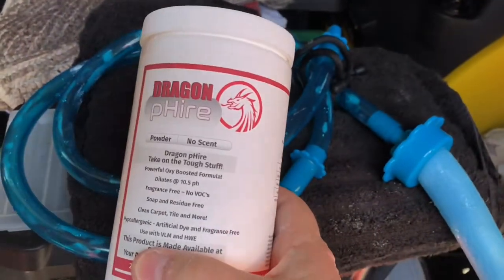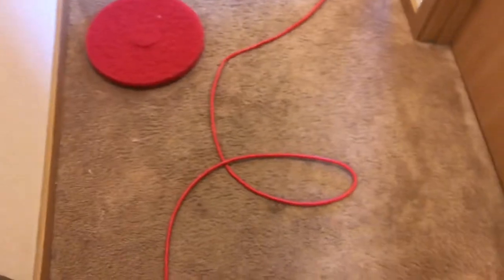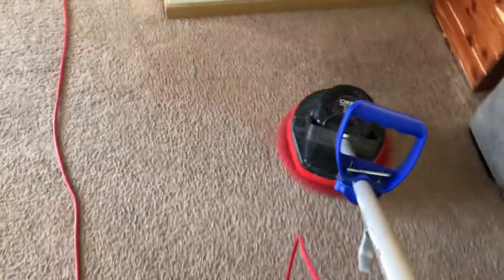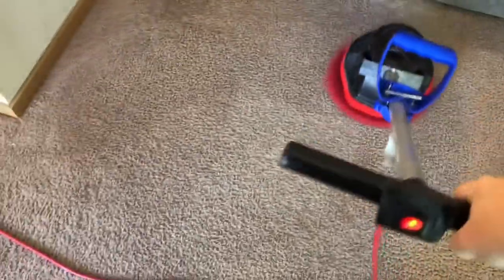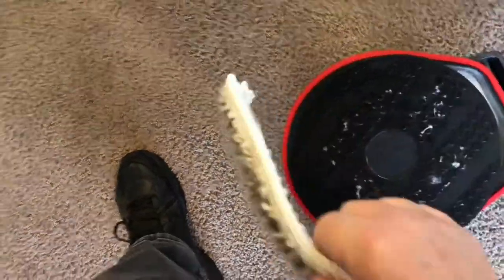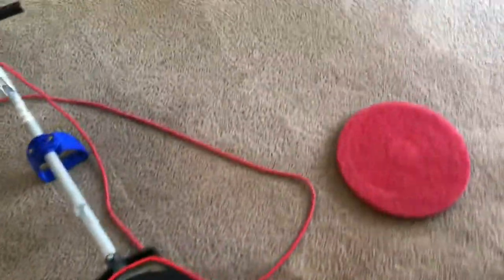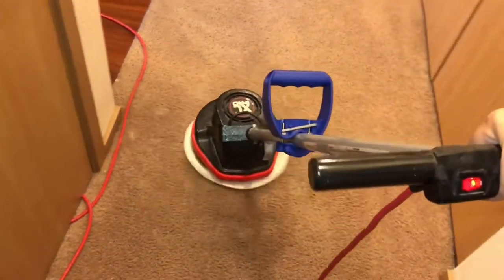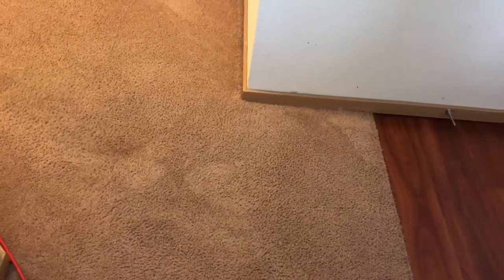4 Kids, Toddler and a Saint Bernard Apartment Carpet Cleaning 😫🤣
Oreck